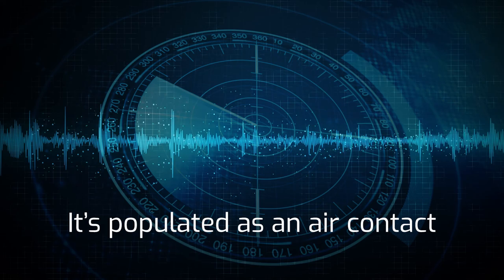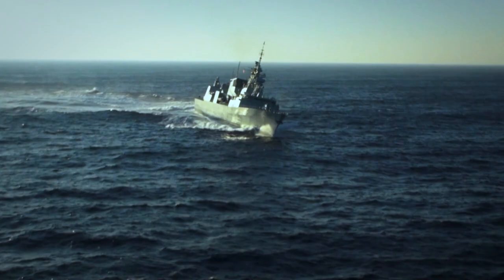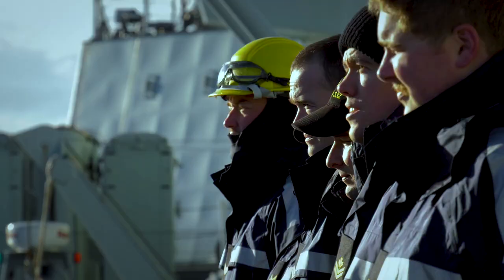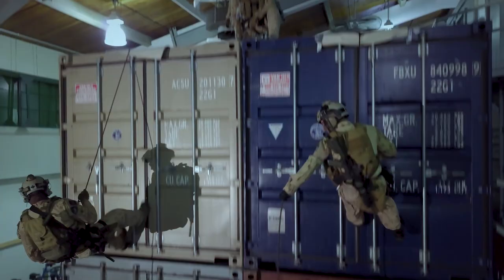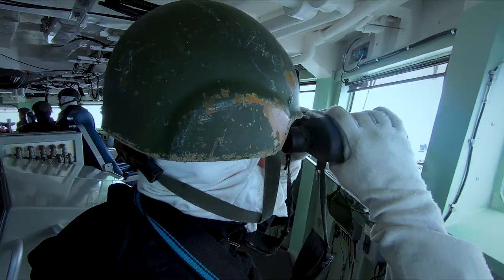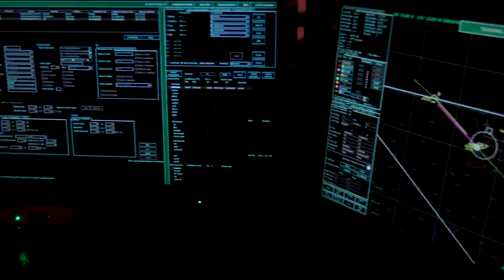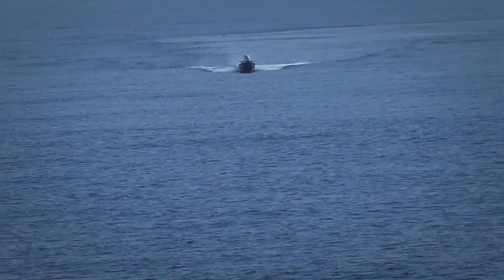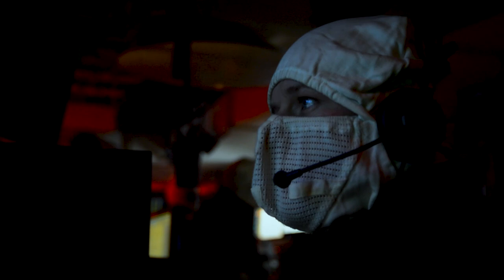INSIDE LOOK at an Operations Room Officer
Dropping everything at a moment’s notice, pivoting into ship defence mode, advising the captain when disaster strikes – it all comes down to this.

It’s intense, it’s fast-paced, and it’s totally thrilling. Hear directly from some of our Operations Room Officers working on the frontlines of naval warfare, and see defence through their eyes.

➡️ forces.ca/en/careers/naval